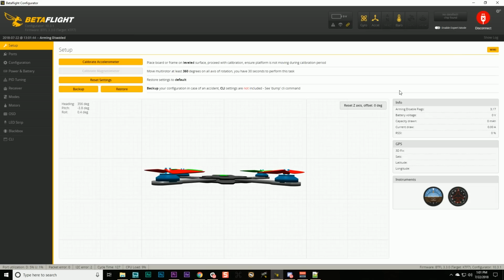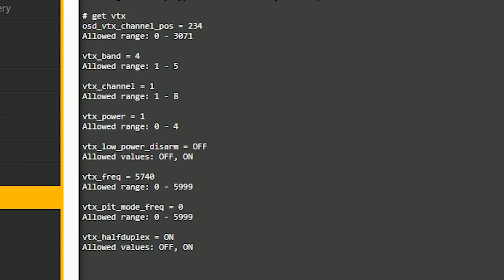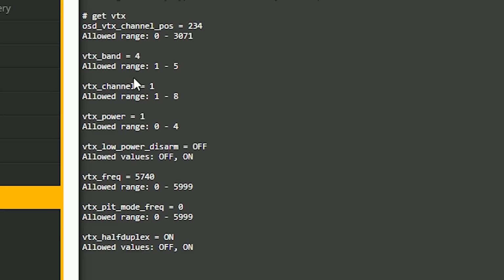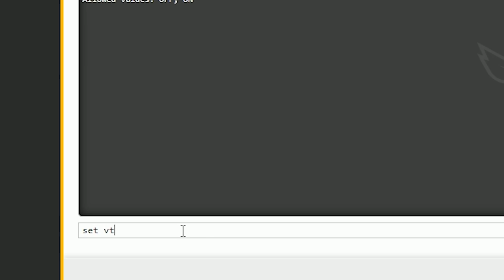Betaflight 3.4 | vTX Stuck to Channel F1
After the release of Betaflight 3.4 some people started noticing that their push-button on their vTX didn't work anymore. Or their Tramp Wand didn't work.

The reason for this is that Betaflight 3.4 changed the way SmartAudio (vTX Remote Control) worked. So what's the fix? Ummm... there actually isn't a great answer to that. At least not yet.